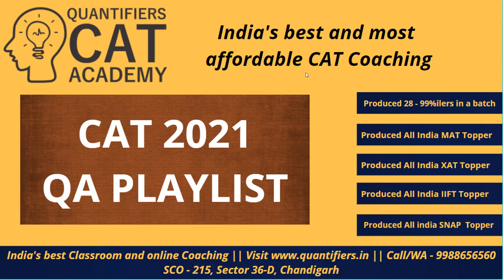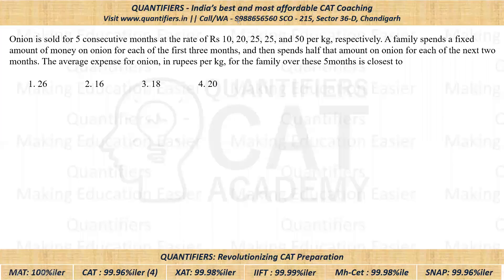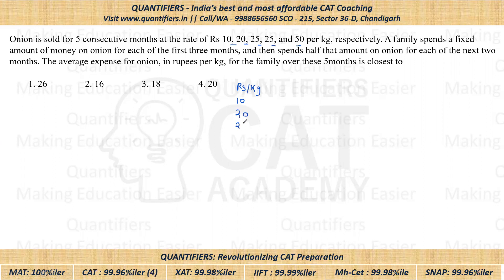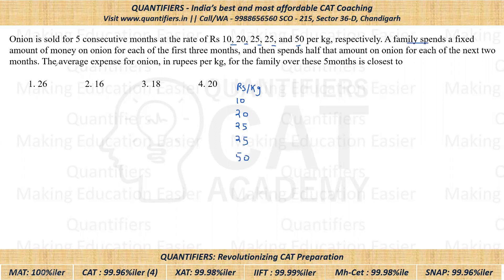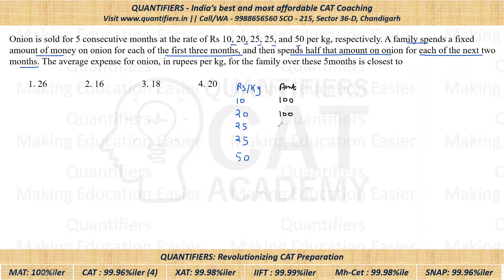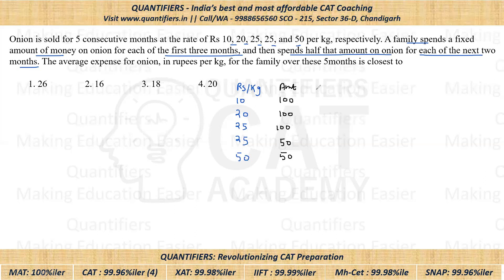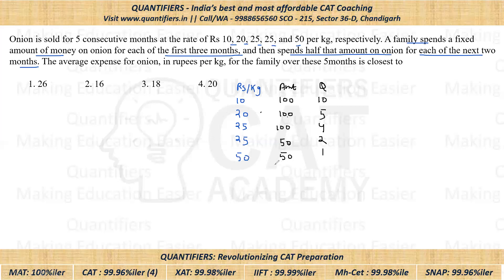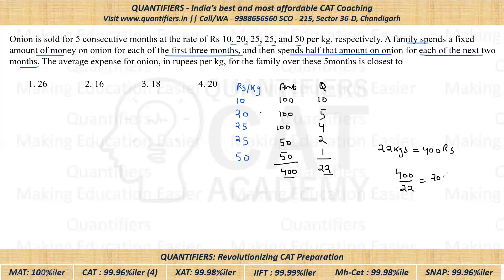CAT 2021 Morning Slot Quant Solutions - Avearge Question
Onion is sold for 5 consecutive months at the rate of Rs 10, 20, 25, 25, and 50 per kg, respectively. A family spends a fixed amount of money on onion for each of the first three months, and then spends half that amount on onion for each of the next two months. The average expense for onion, in rupees per kg, for the family over these 5 months is closest to

 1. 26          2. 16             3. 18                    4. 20